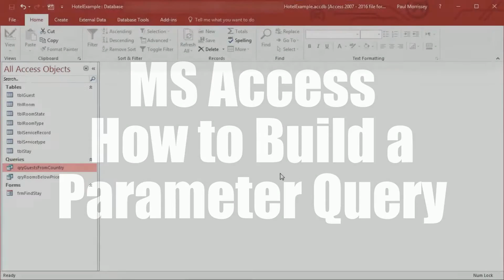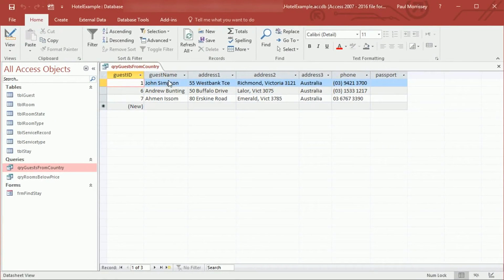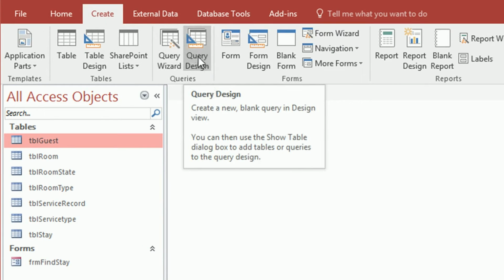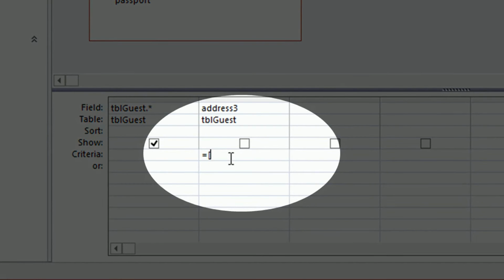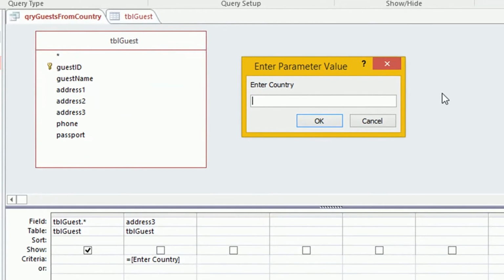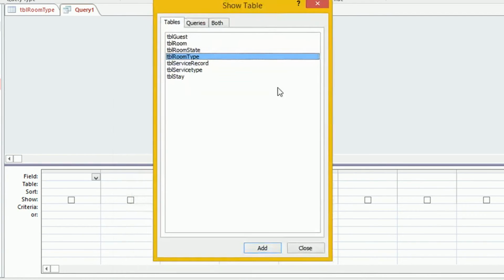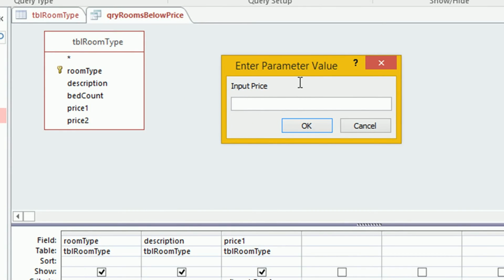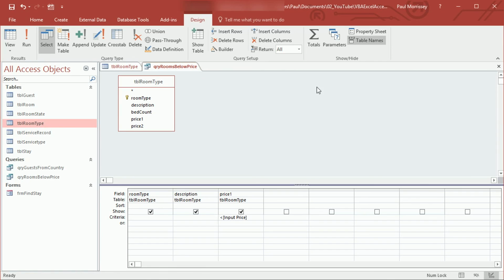How to Build a Simple Parameter Query in Access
Within MS Access a user might want to run a query based on some user input that changes each time the query is run.  In this case we don't want to save the user input but we might want to perform some input validation.

In this beginner level MS Access tutorial we show you how to do this.  The starting point is any old Access database (just one I had hanging around).  We first take a look at some of the tables and fields within them.  Then we build a query that requests input from the user.  As a final step we specify the data type so Access can perform input validation and we give an example of how this works.

The video uses MS Access 2016 but the same steps are used for MS Access 2010 and Access 2013.

A full list of my Udemy courses can be found on my Udemy profile

Paul.